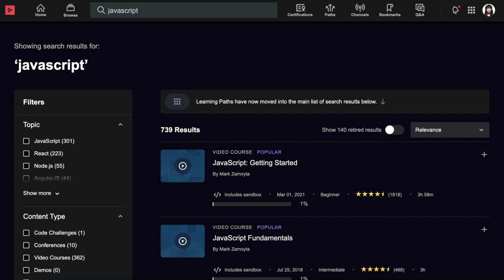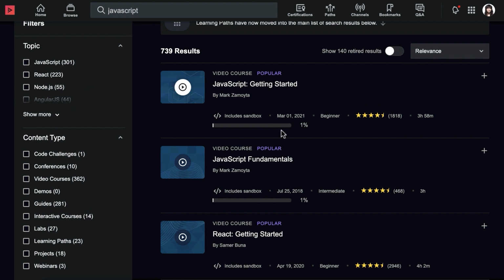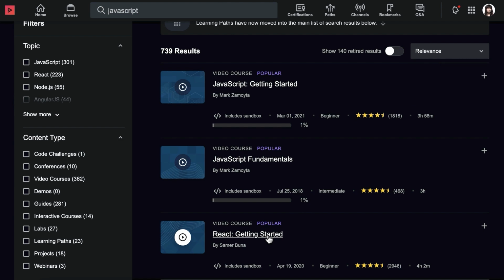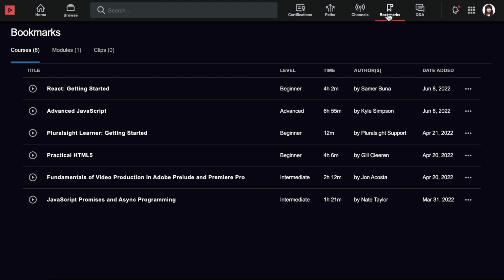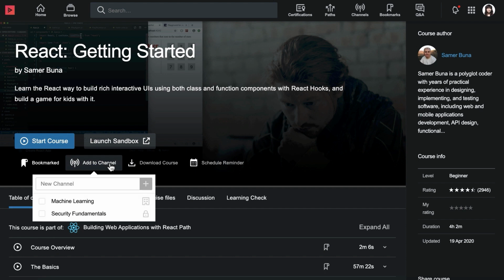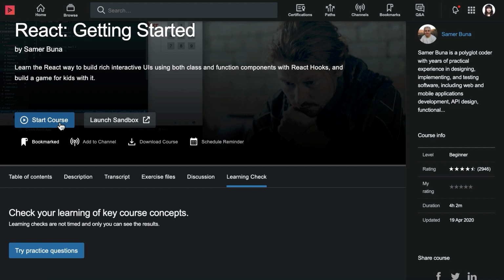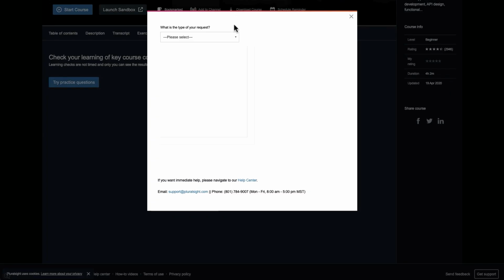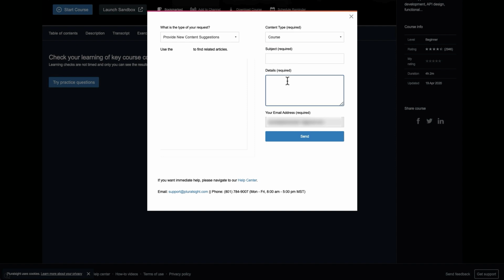Search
For those of you who already know what you want to learn, this video shows you how to use search features and course tools to find and organize learning content.